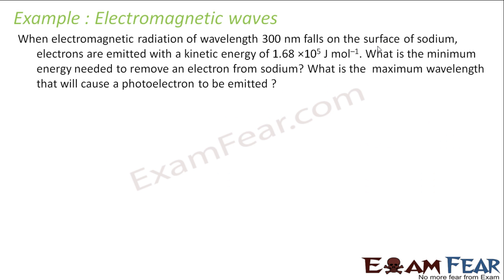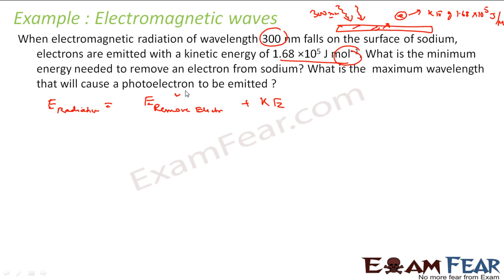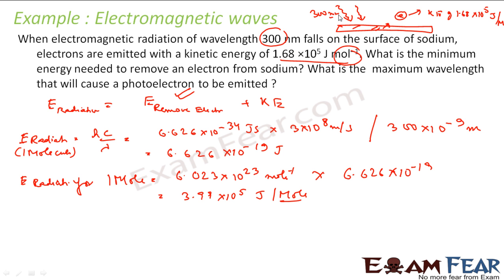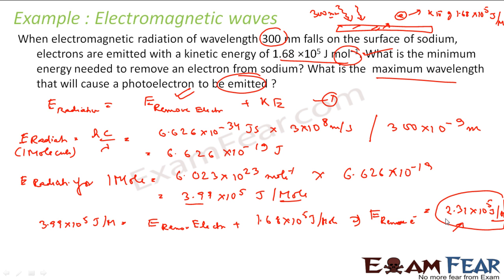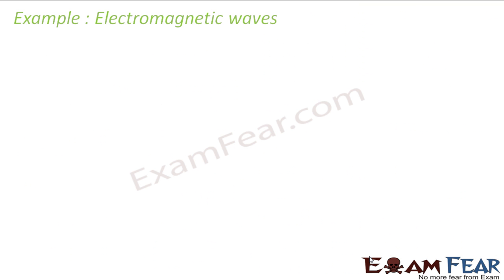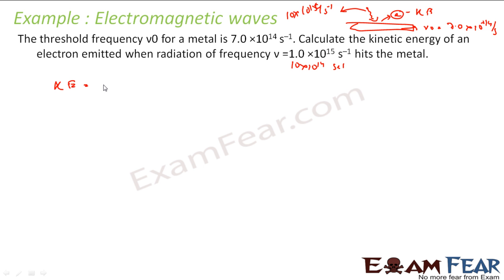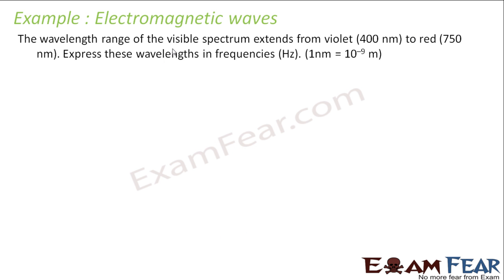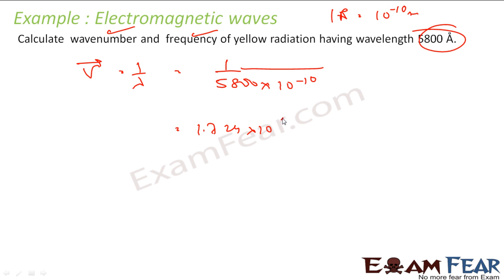Chemistry Structure of Atom part 17 (Electromagnetic waves : numericals) CBSE class 11 XI